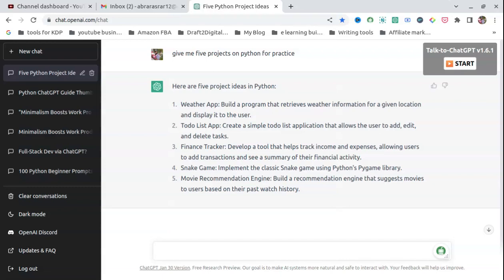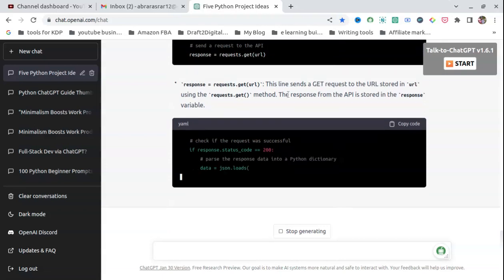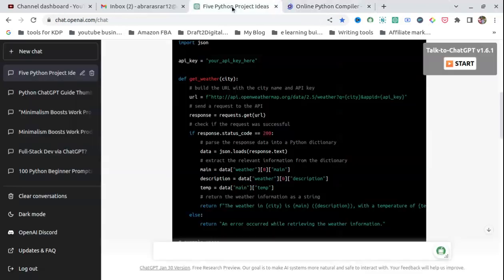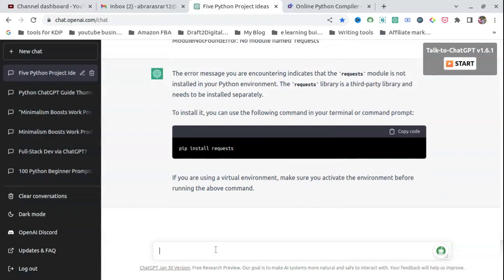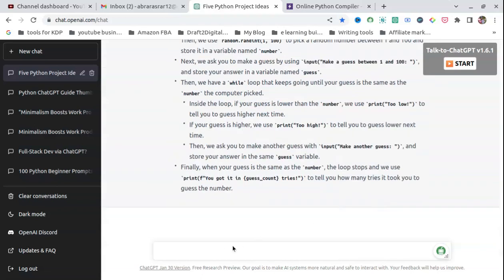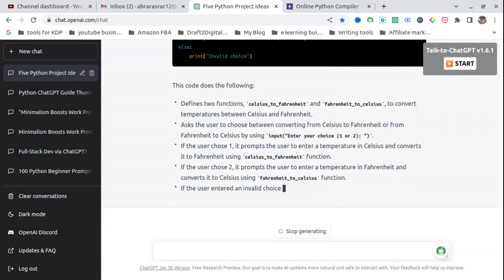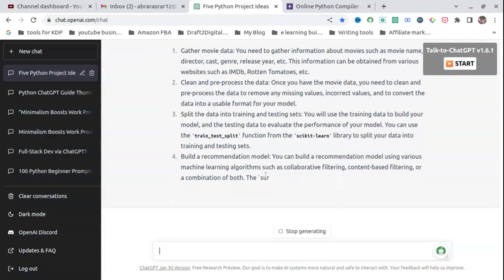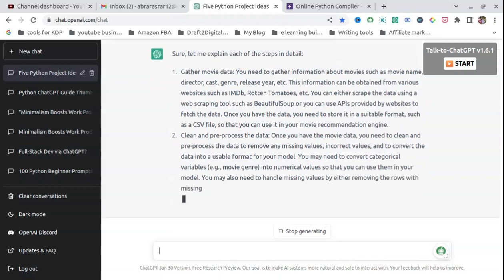Python Projects with OpenAI's ChatGPT: A Screen Sharing Session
Join me as I explore the exciting world of AI with OpenAI's ChatGPT. In this screen sharing session, we'll be diving into a variety of Python projects that you can create with the help of ChatGPT. From simple chatbots to complex recommendation systems, you'll see how ChatGPT can enhance your Python projects and take them to the next level. Whether you're a beginner or an experienced developer, this tutorial is perfect for you. Get ready to take your Python skills to the next level and unlock the full potential of AI with OpenAI's ChatGPT. Don't miss out!